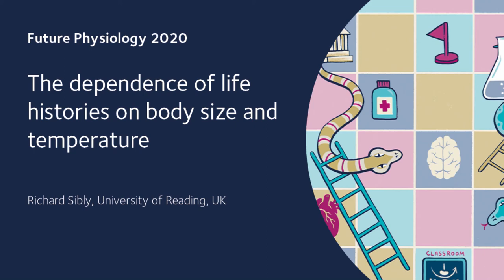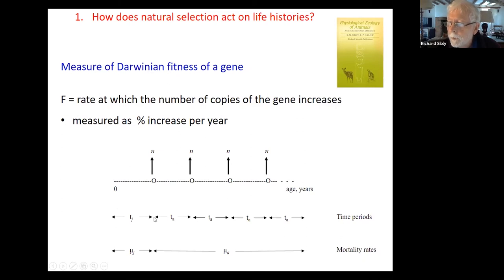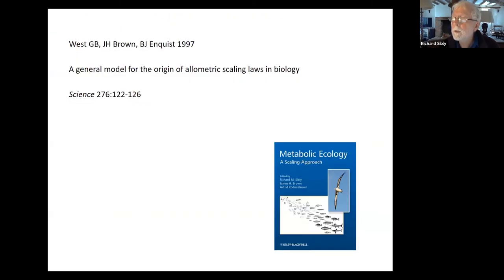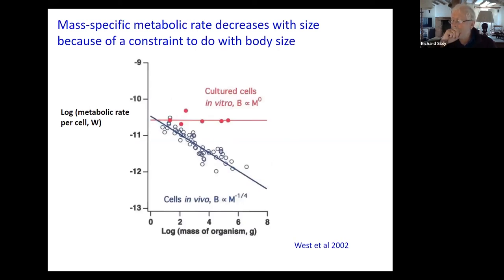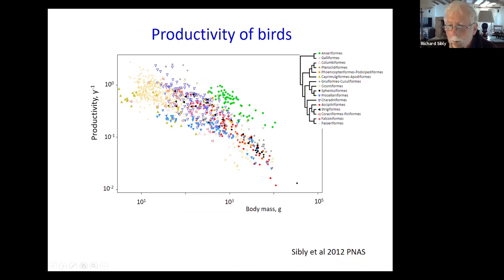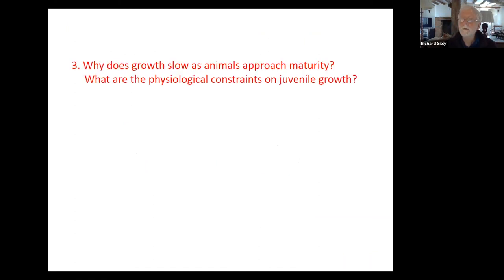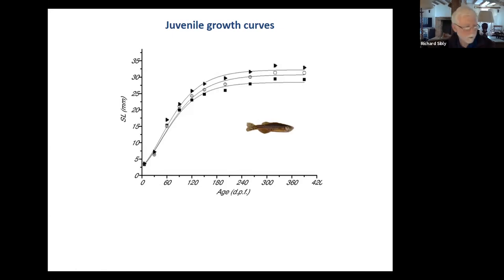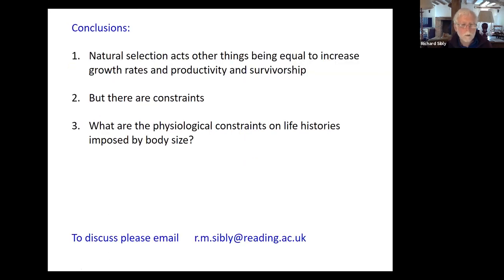The dependence of life histories on body size and temperature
This invited speaker talk is a webinar recording from the Future Physiology 2020 conference, which was held virtually from 6-10 July 2020.

Richard Sibly
University of Reading, Reading, United Kingdom